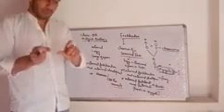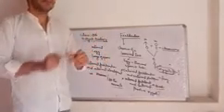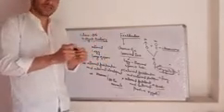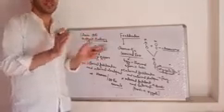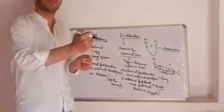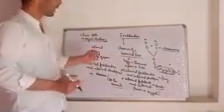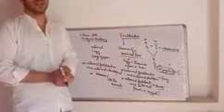Class8th Biology:Animal Reproduction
Fertilization and development